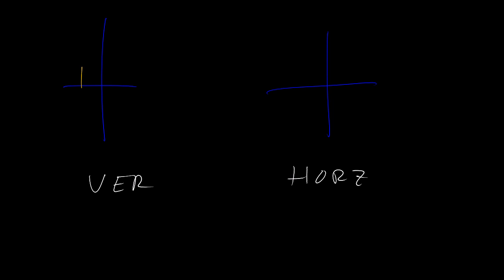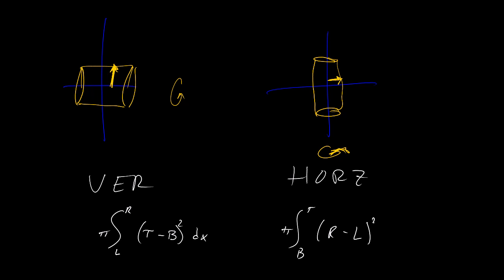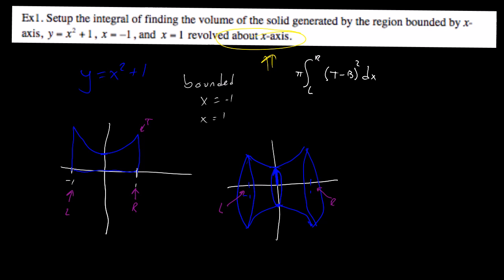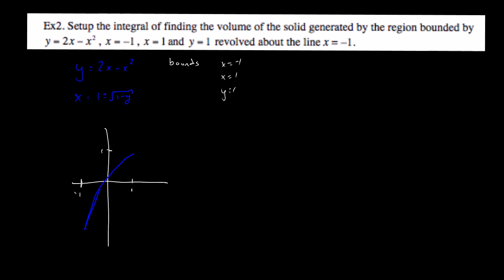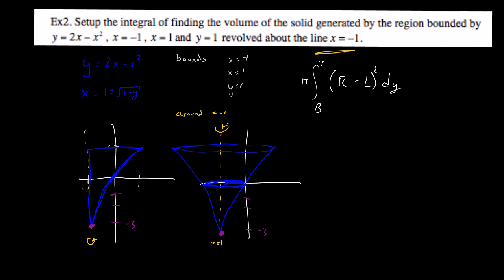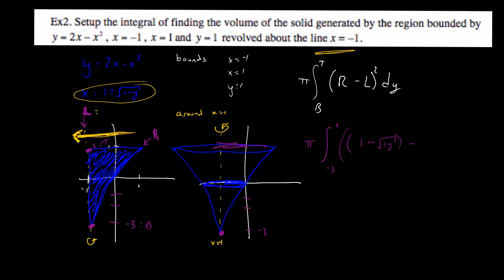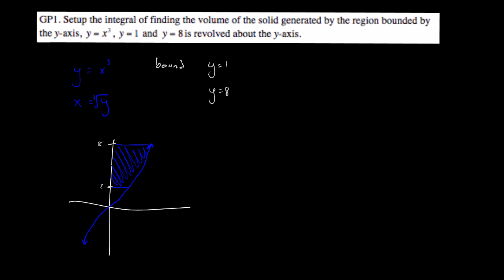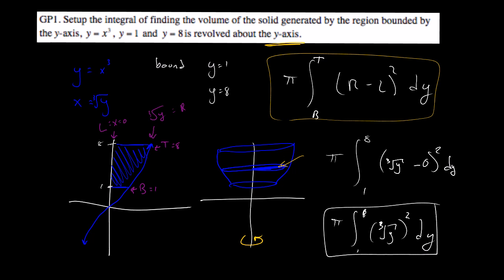AP Calc 7.2a Disc Washer